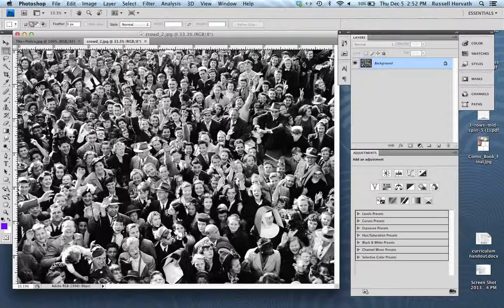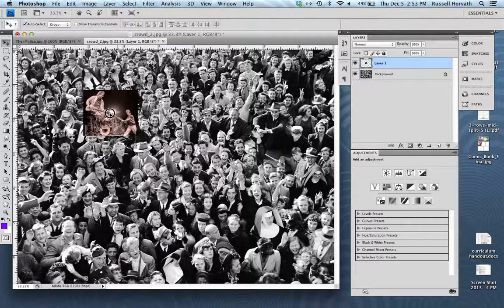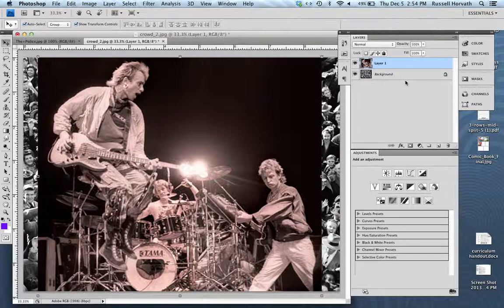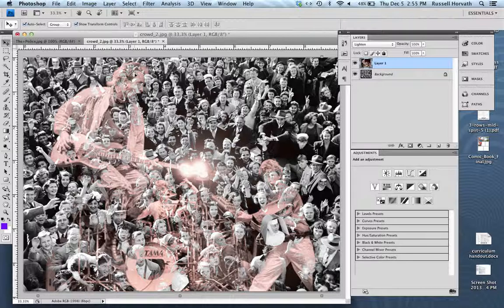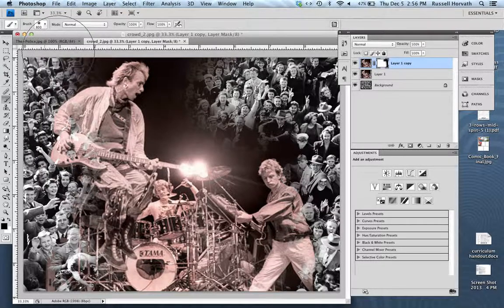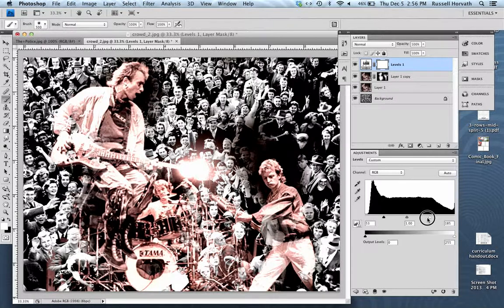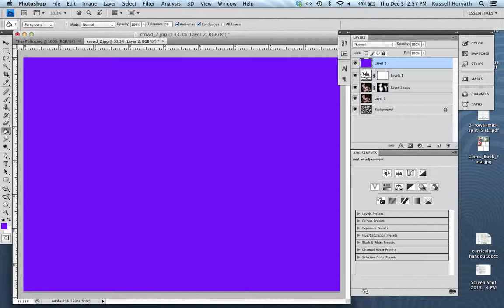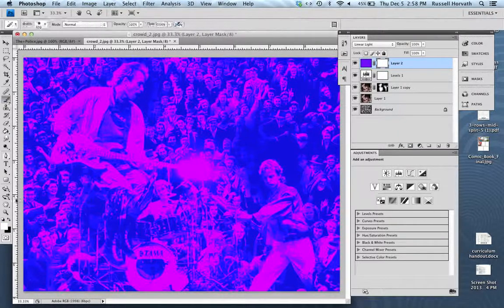Abstract Techniques pt1